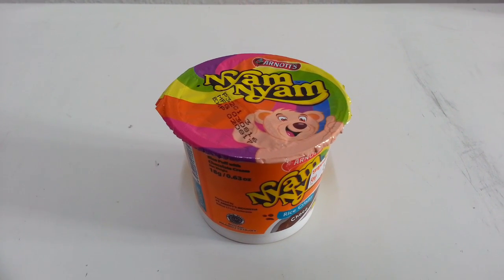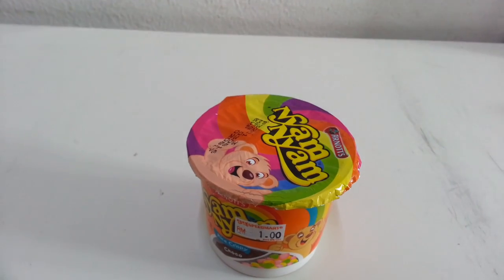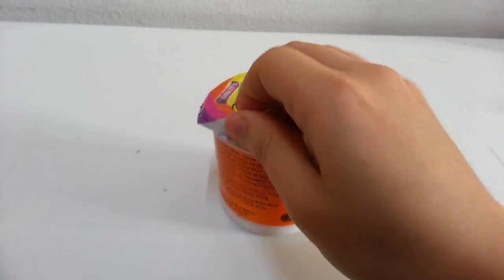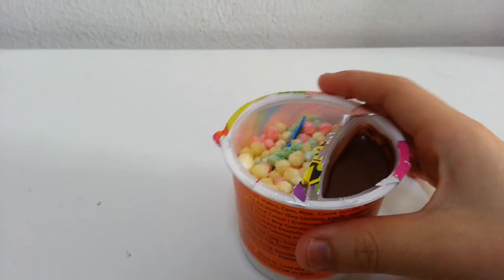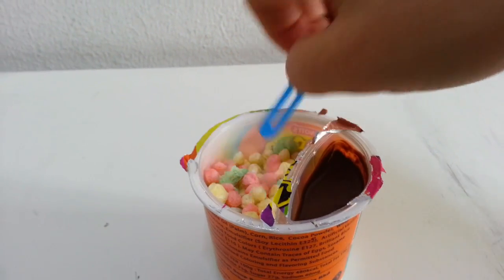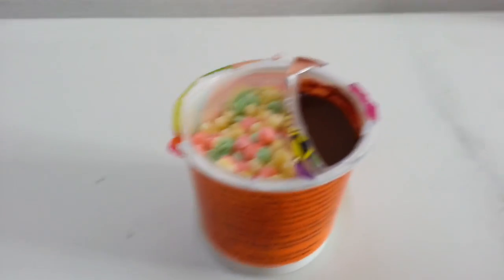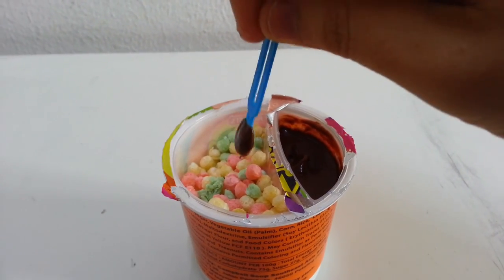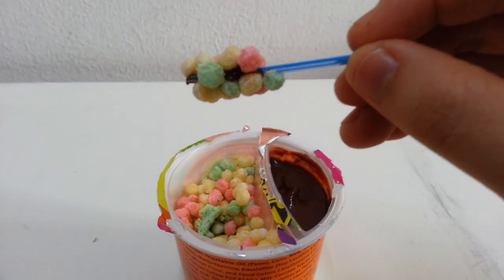How to eat Nyam Nyam Rice Crispy Treat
Nyam Nyam is a snack food produced by Arnott's, an Australian brand that has been around for quite some time, and believe it or not, began as nothing more than a humble bakery!

If you find it in your store, give it a try!